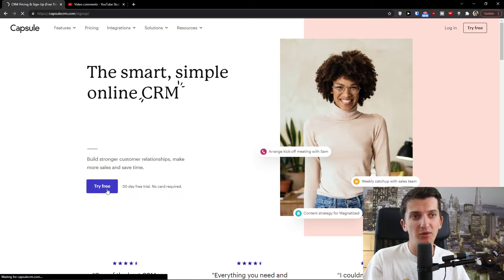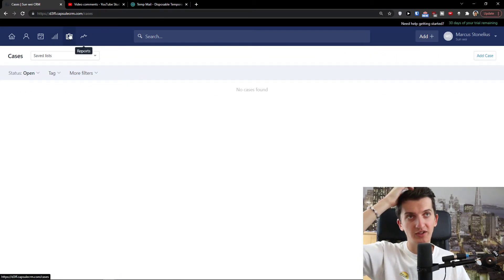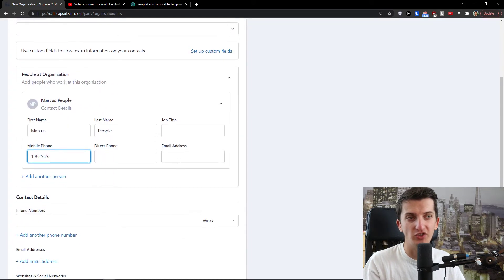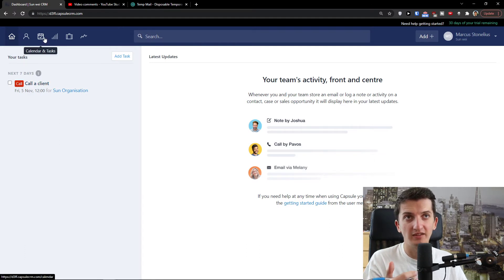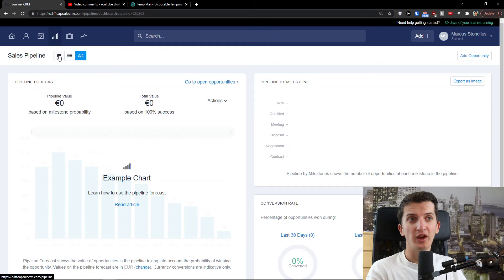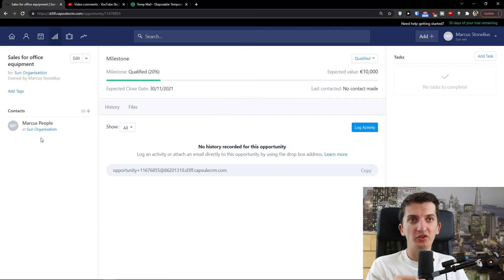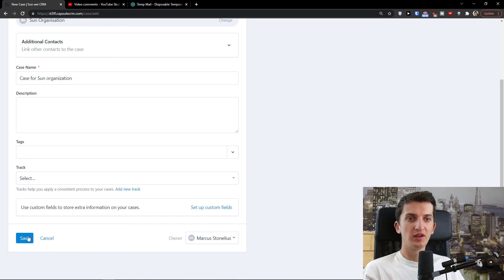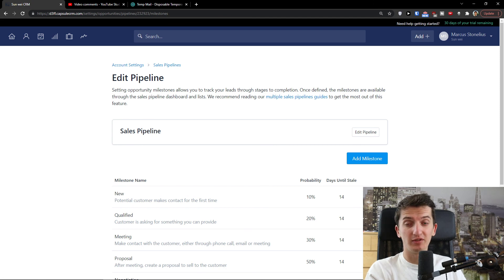How To Use CapsuleCRM - CapsuleCRM Tutorial Beginners Guide Tutorial (2022)